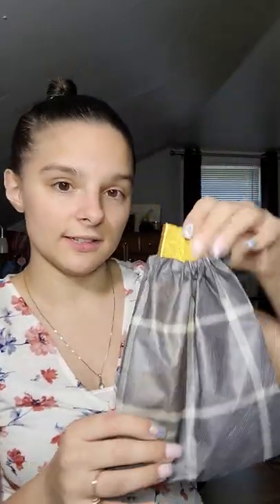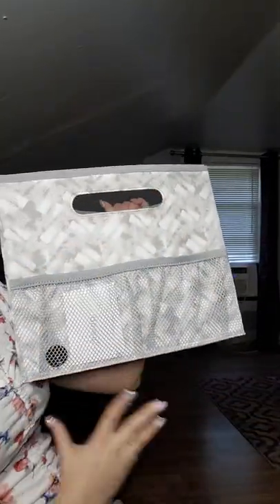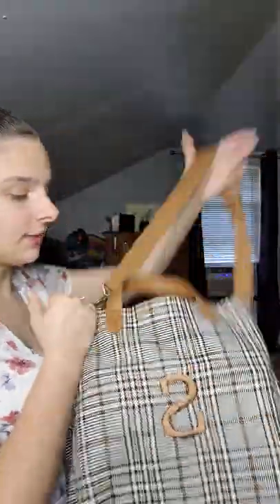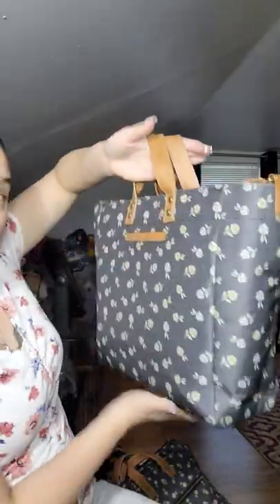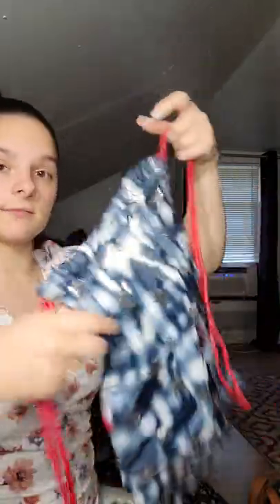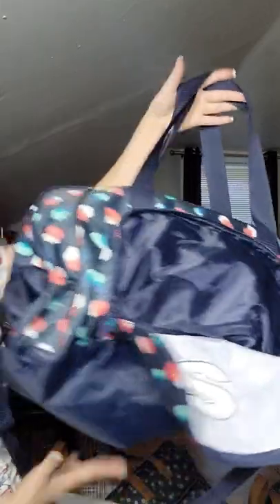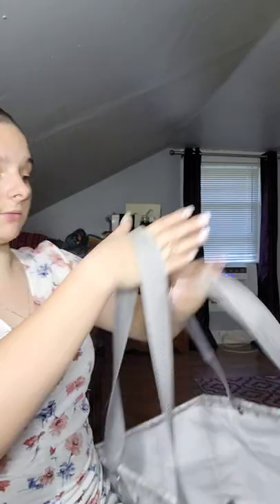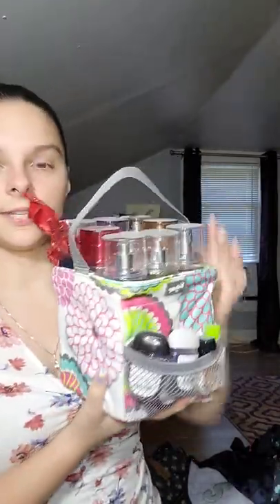Outlet Sale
With the outlet sale going on! I wanted to share about it and share what items and prints I have for you all to see what you could get!!